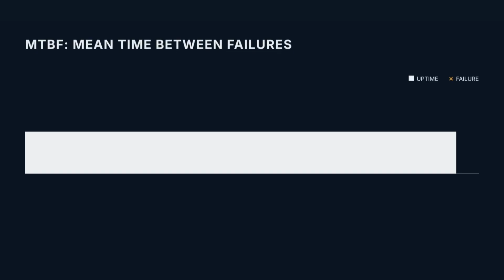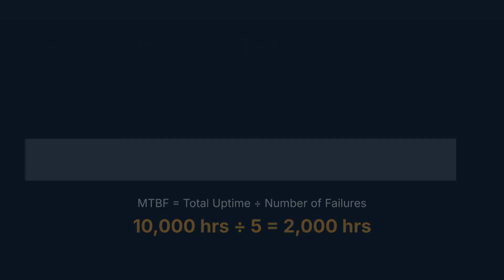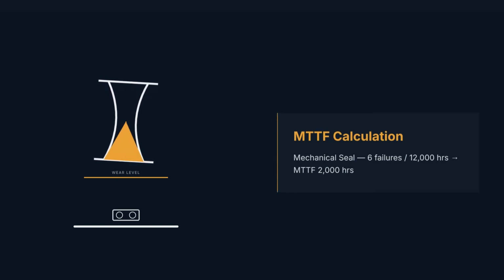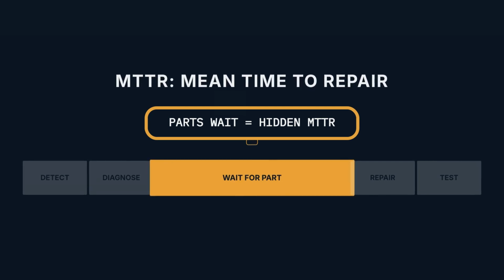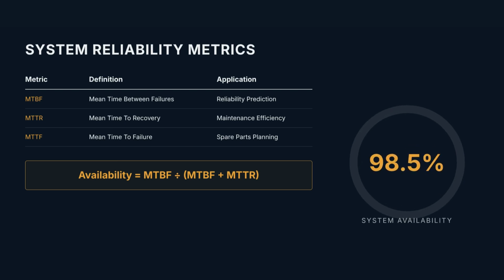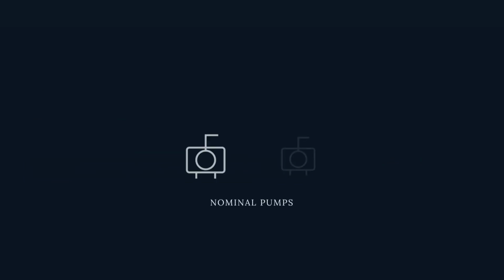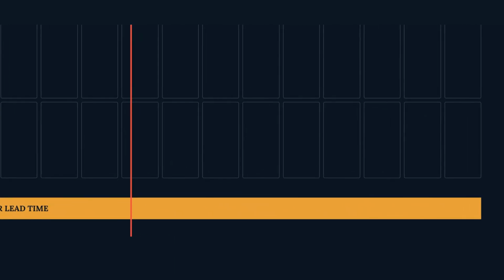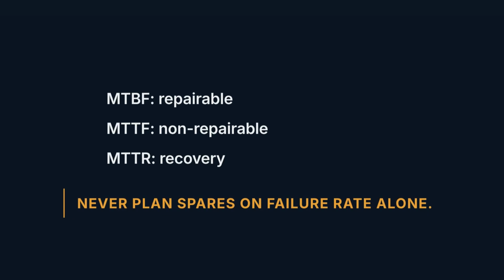MTBF vs MTTR vs MTTF: The 3 Reliability Metrics Everyone Confuses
Three metrics sit at the centre of almost every reliability program — MTBF, MTTR, and MTTF. Most engineers can recite the definitions. Far fewer can say when each one misleads you, and that distinction is where maintenance budgets quietly bleed.

This is a no-fluff breakdown for maintenance managers, reliability engineers, and plant leaders — the metrics explained properly, plus the failure modes that trip up real operations: population averages that don't hold at the asset level, retrospective data that misses a bearing already degrading, and a supply chain that classical reliability math ignores entirely.

What you'll learn:
• Repairable vs. non-repairable — the fork that decides which metric to use
• MTBF: what it really measures (a rate, not a guarantee)
• MTTF: life expectancy and how it drives spare-parts stocking
• MTTR: why the biggest slice is usually the part that never arrives on time
• Availability = MTBF / (MTBF + MTTR)
• When NOT to use each metric — and why never to plan critical spares on failure rate alone

Chapters:
0:00 Three metrics, one costly confusion
0:20 Repairable vs. non-repairable
0:48 MTBF — Mean Time Between Failures
1:18 MTTF — Mean Time To Failure
1:48 MTTR — Mean Time To Repair
2:20 How they relate: Availability
2:48 Where all three break down
3:18 The rule of thumb
3:38 The takeaway

Modern AI-native asset intelligence platforms operationalize these metrics with live condition, supplier, and obsolescence data — so the numbers finally tell the truth in time to act.